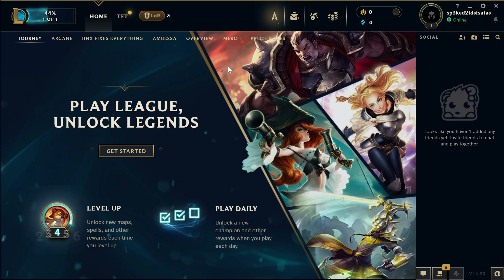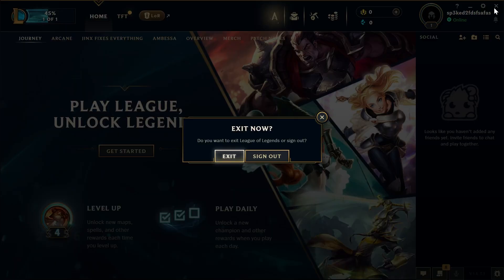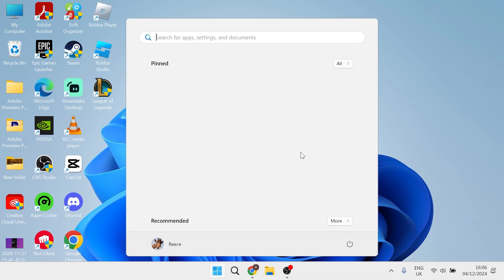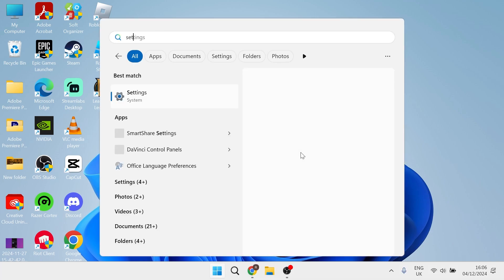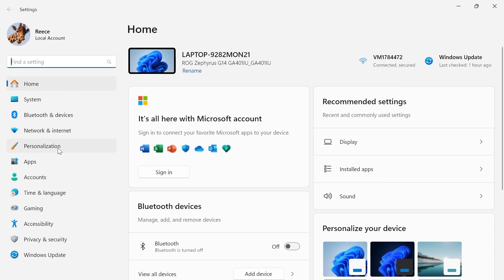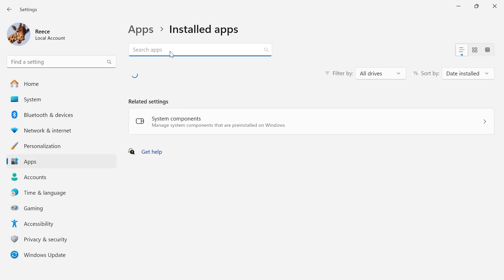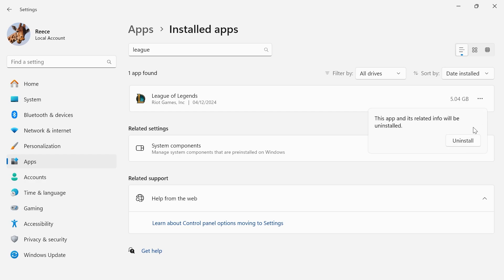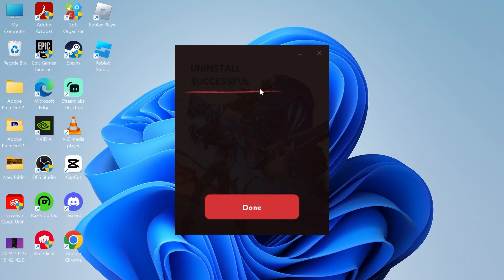How To Uninstall League of Legends (Windows 10/11)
Learn how to completely uninstall League of Legends from your Windows 10 or 11 PC with this quick guide. Whether you're freeing up storage, addressing issues, or quitting the game, this tutorial covers everything you need—from accessing the Control Panel or Settings menu to removing leftover files to ensure a clean uninstallation.